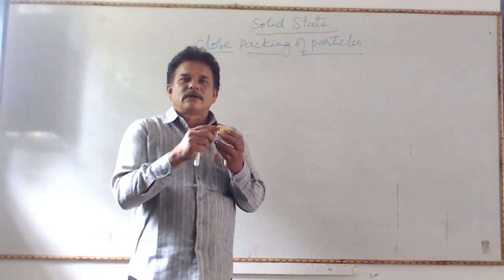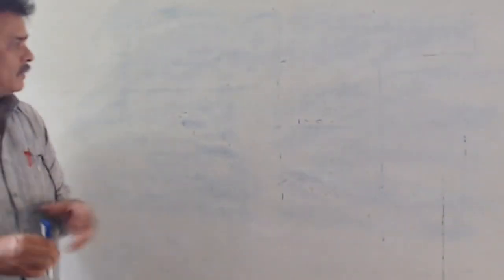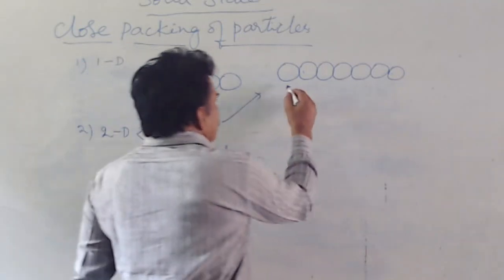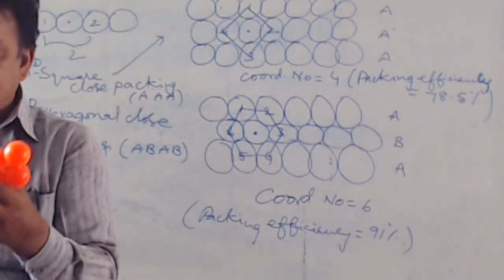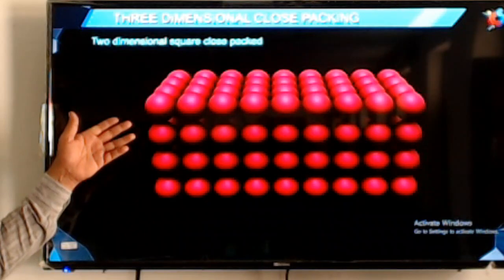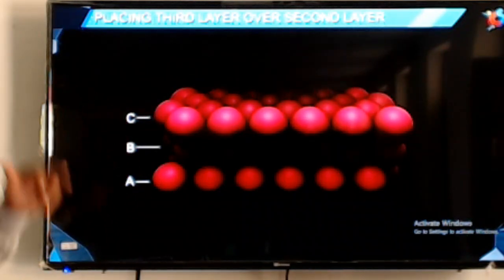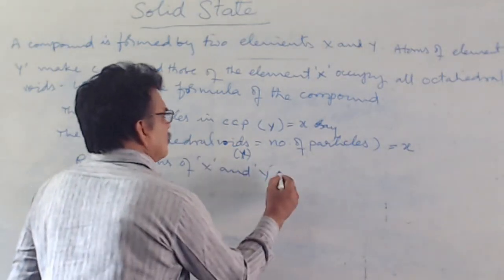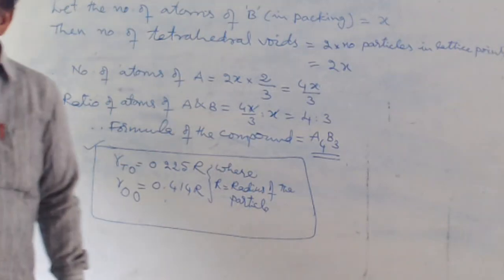II INTER CHEMISTRY || Solid State Part - 3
Class By:- Mysur Babu